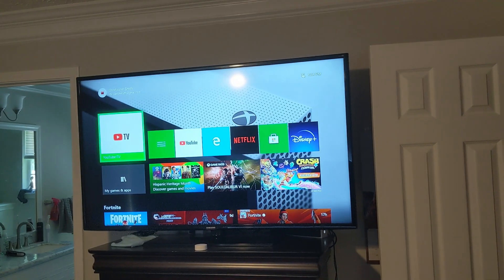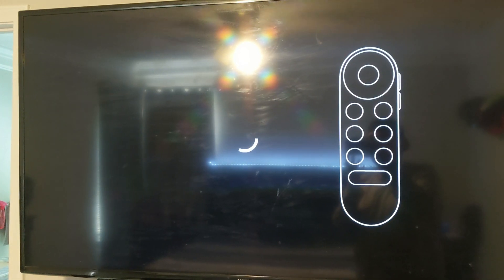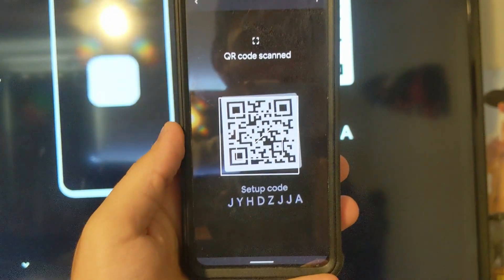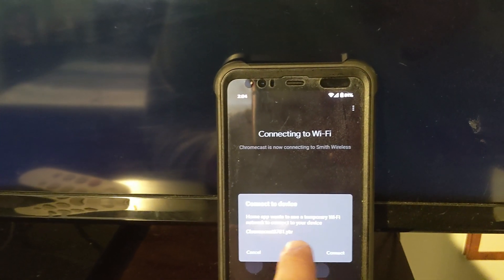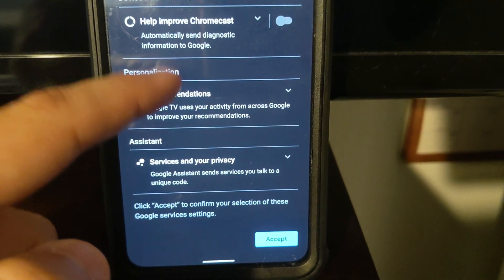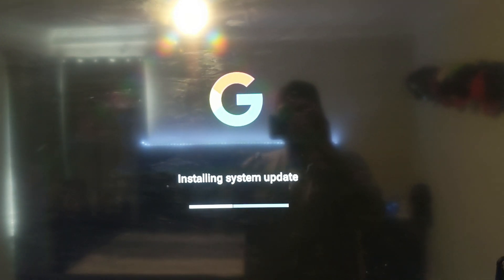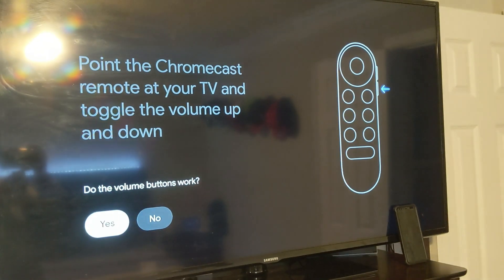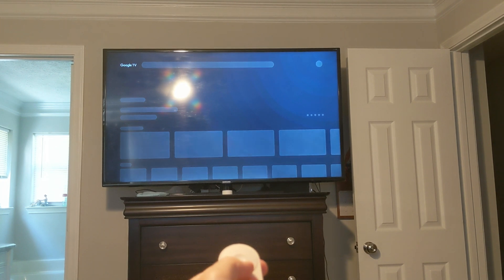Chromecast with Google TV Complete Setup Guide!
This is the complete setup of the Chromecast with Google TV. This is start to finish including the App side setup. Enjoy!

Want to see the Chromecast with Google TV Sunrise (Pink) Unboxing, Check out my video